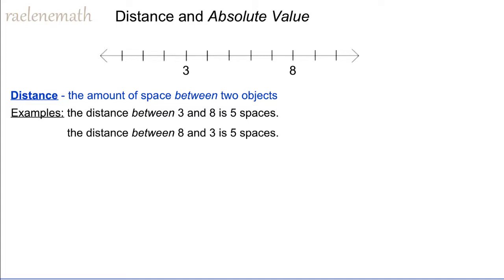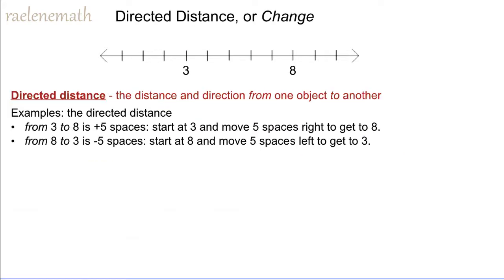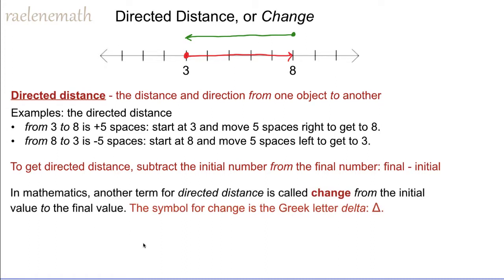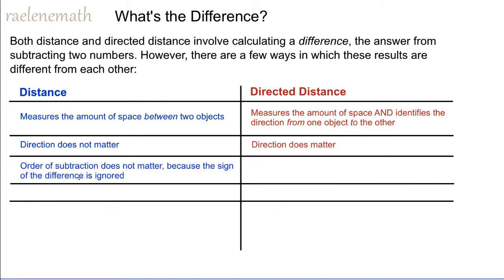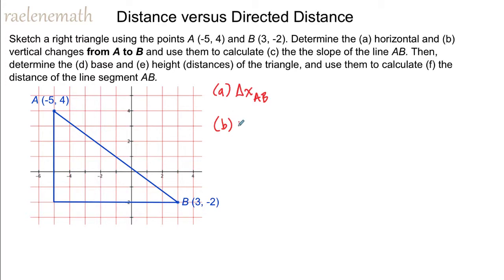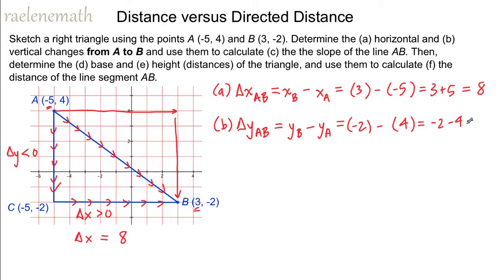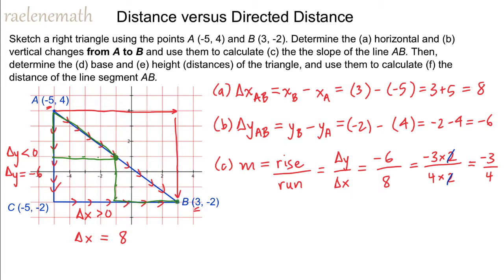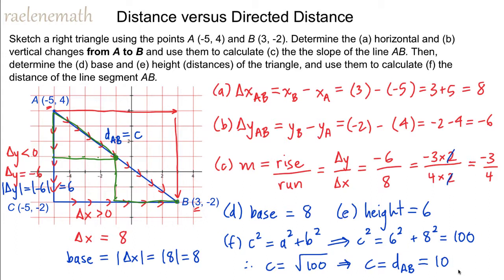DIstance and Directed Distance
In this video, Raelene defines distance directed distance; relates distance to absolute value and directed distance to change; finds the difference between the two; and applies distance and directed distance to the coordinate plane.